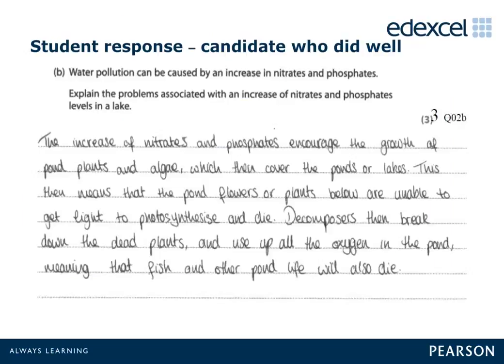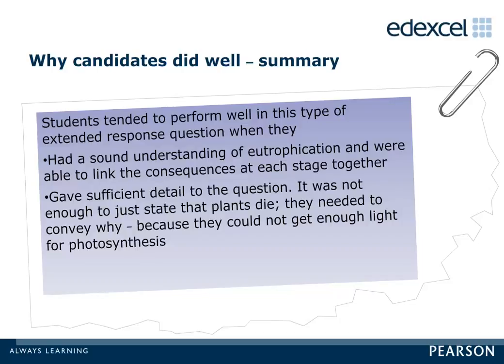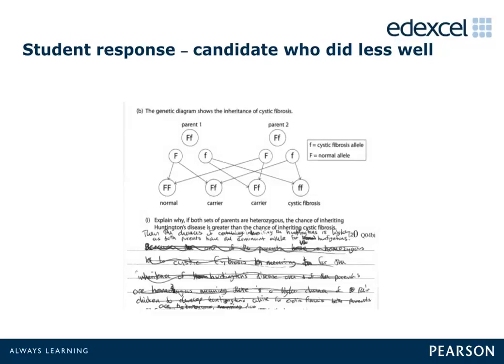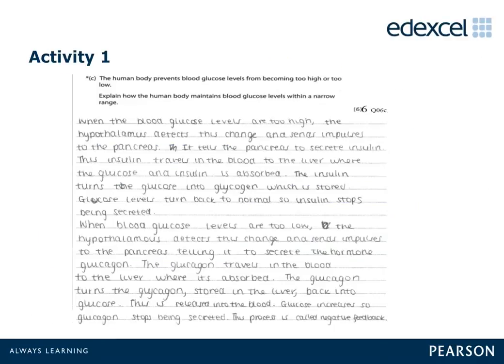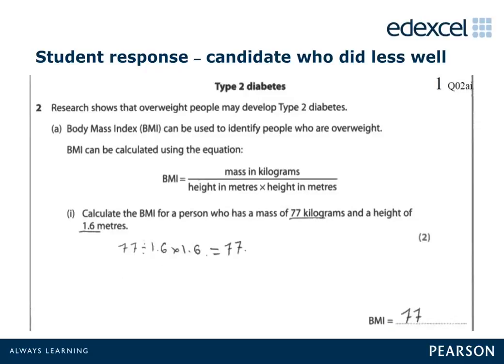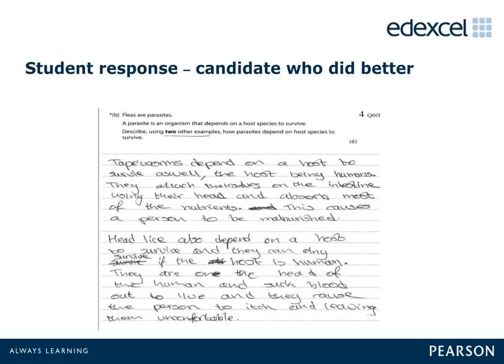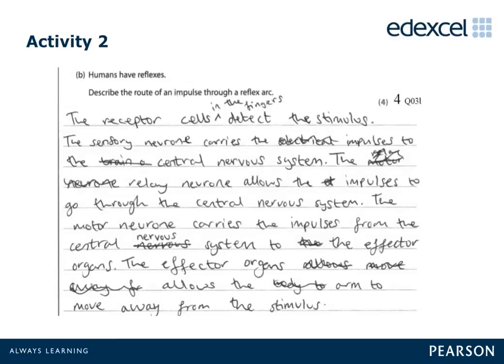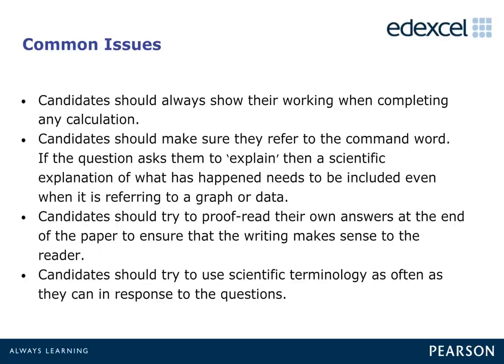GCSE Science 2011: Biology Feedback on June 2015 Unit (1) Pre-Recorded Event